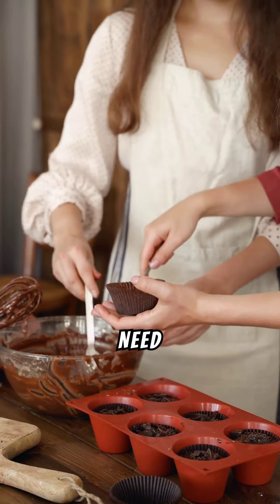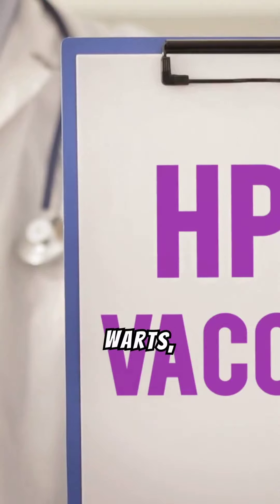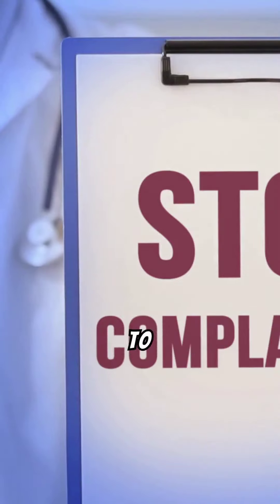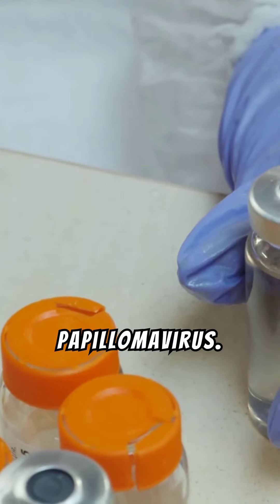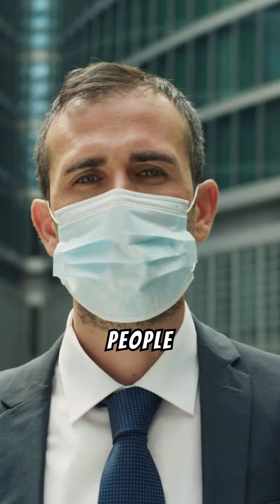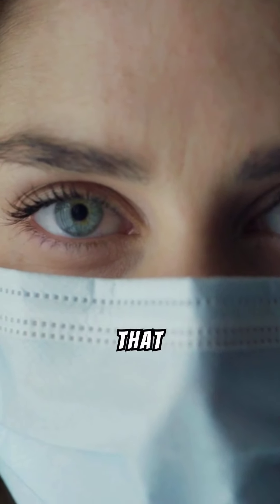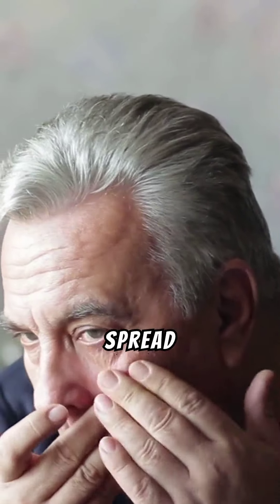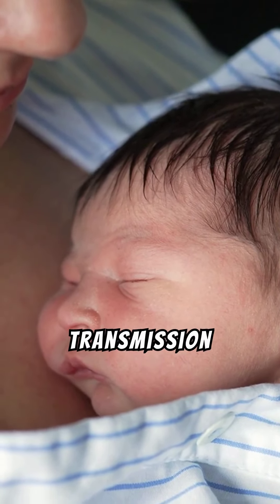The truth about Genital Warts